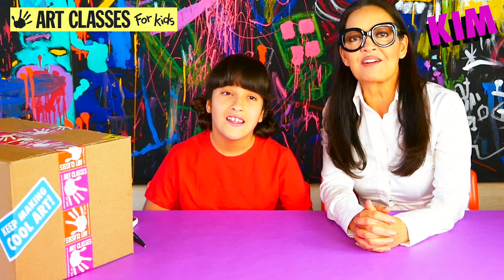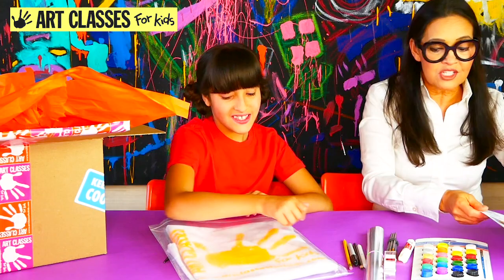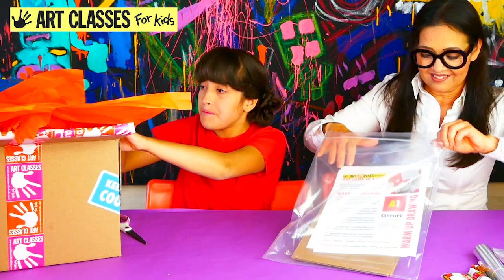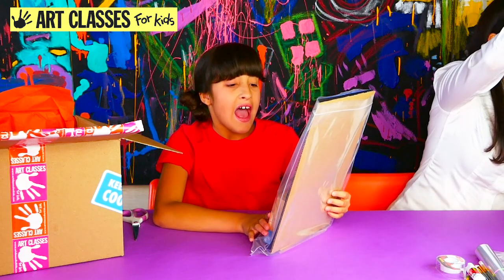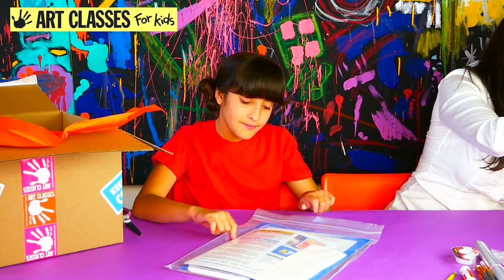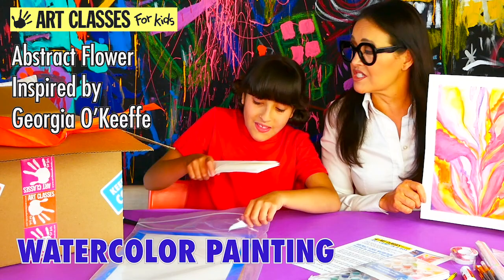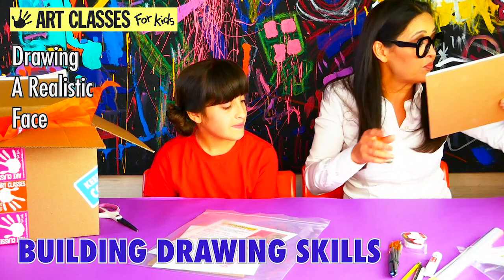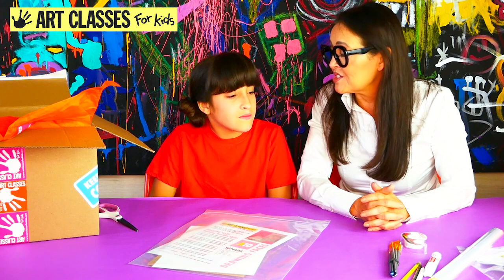Unboxing Advanced ART CAMP IN A BOX 2020 Summer Art Camp!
HEY GUYS!

We are SO EXCITED to launch ART CAMP IN A BOX! 🥳🤩

🤩Art Camp in a Box is our way of continuing to provide kids with a creative outlet they love throughout their summer. We make TEN different projects with all sorts of mediums, from sculpting clay to painting and printmaking.

🎁This way, we can provide the FULL Art Camp experience in the comfort of your own home, at your own pace. The box includes ALL supplies you'll need to complete TEN COOL PROJECTS and finish with an awesome Art Show at the end of the week! You can even join in on our LIVE Zoom classes with Kim!

📅There are sessions in June, July, and August so you have flexibility in planning your summer accordingly.

Advanced artists (ages 9+) can look forward to TEN PROJECTS including:
1. Warm Ups: Skill Building with Still Life Drawings
2. Colored Pencil: Surreal Landscape inspired by Franz Ackerman
3. Oil Pastel: Abstract Figure inspired by Pablo Picasso
4. Chalk Pastel: Pop Art Drawing inspired by Andy Warhol
5. Collage: Cut Paper Landscape inspired by Jennifer Bartlett
6. Clay Sculpting: Relief Pop Art inspired by Takashi Murakami
7. Watercolor: Floral Abstract Inspired by Georgia O'Keeffe
8. Printmaking: Magazine Monoprints
9. Acrylic Painting on Canvas: Desserts Still Life Inspired by Wayne Thiebaud
10. Drawing: Realistic Faces Skill Building
11. BONUS: Ideas and Tips on How to Present an Art Show!

This box includes access to digital videos of Summer Camp's art classes (NOT available on our YouTube channel!) and a link to join your classmates and Kim via ZOOM! Supplies Included:
⭐️Art Classes for Kids Apron!
⭐️Pencil
⭐️Sharpie
⭐️Tape
⭐️Colored Pencil Set
⭐️Watercolor Set
⭐️Various Sizes of Paintbrushes
⭐️Chalk Pastel Set
⭐️Oil Pastel Set
⭐️Clay Set
⭐️Cellophane for wrapping art
⭐️Stencils
⭐️Colored Paper
⭐️Watercolor Paper
⭐️Written Instructions
⭐️Access to EXCLUSIVE Tutorials Online
⭐️Access to EXCLUSIVE Zoom class with Kim and your classmates!

We are looking forward to seeing you there and remember, KEEP MAKING COOL ART!

- Kim and the Art Classes for Kids Team